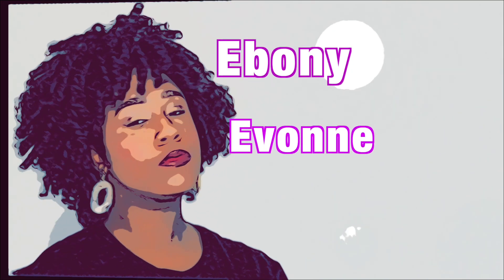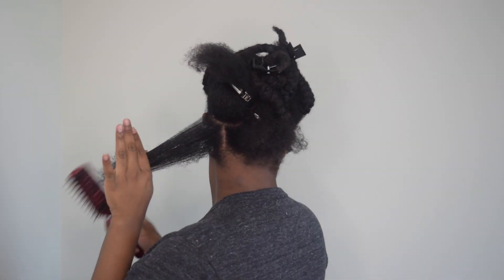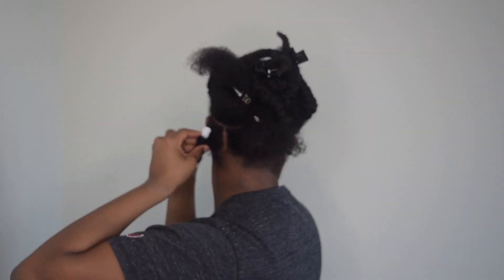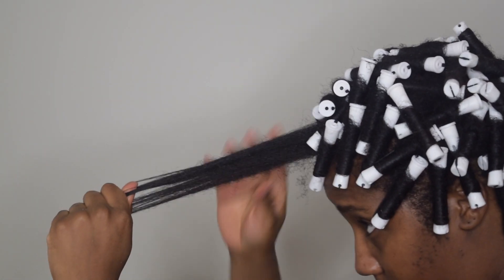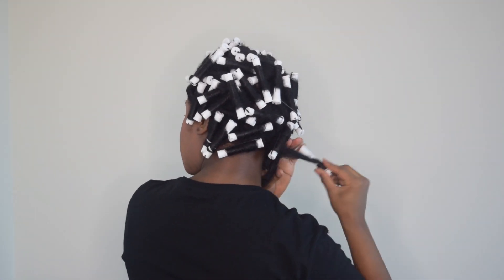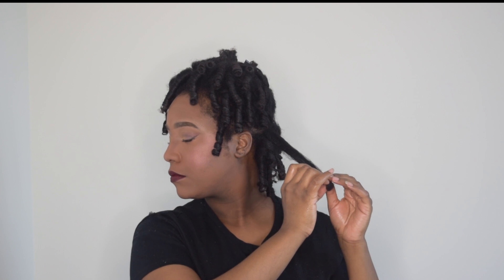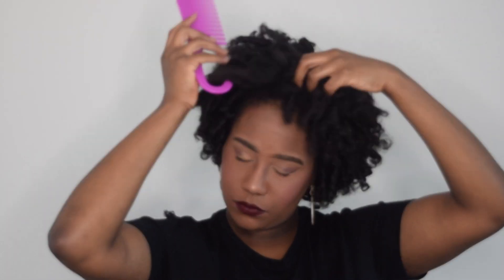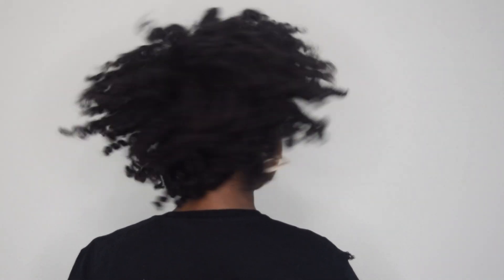How to: Perm Rod Set Tutorial on 4c Hair. Perfect for 4a 4b and 4c hair! Super defined curls!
Hey everyone!
This is a recent perm rod set I did on my 4c natural hair. I absoultely love the results.

INFO:
Prior to starting this style, I washed stretched my hair by braiding my hair.

Steps to Roll Hair:
Step 1:Part hair into small sections
Step2: Detangle small section of hair
Step 3: Apply a small amount of Mielle organics twisting souffle
Step 4: Roll Hair

Repeat these steps all overhead then let hair set preferably overnight or sit under holder dryer.

Steps to unravel:
Step 1: Gently remove all rollers
Step 2: Gently seperate